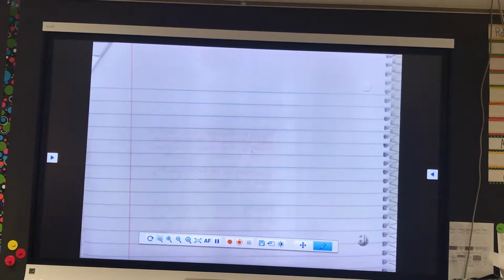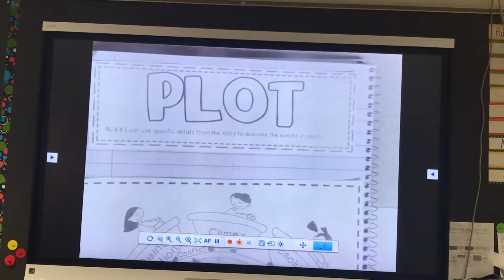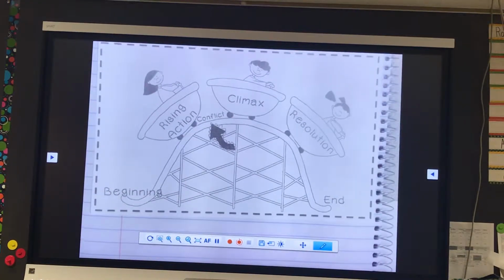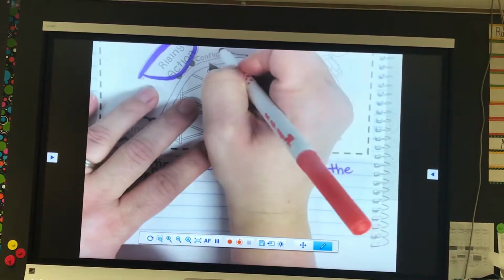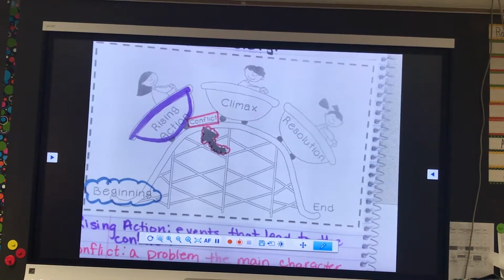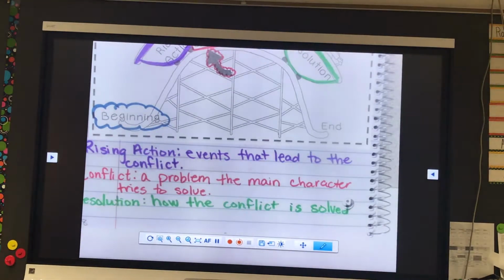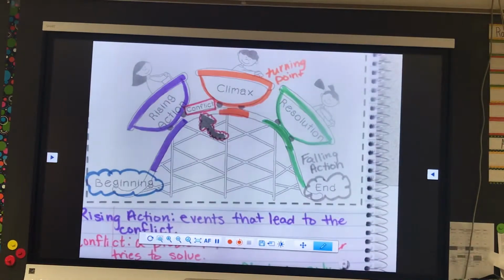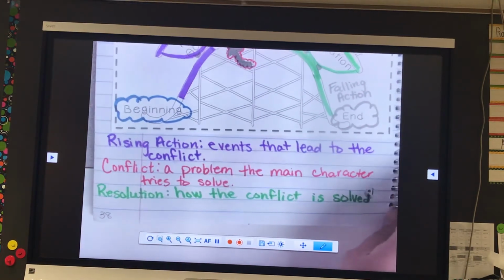Plot Interactive Notebook